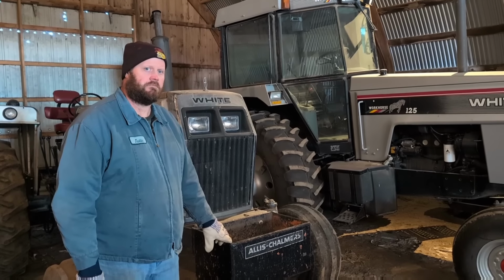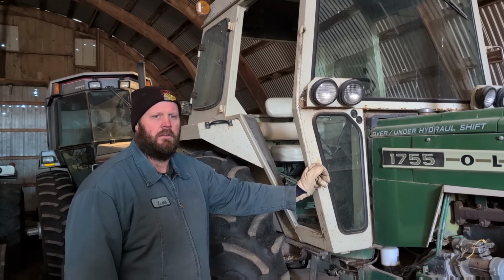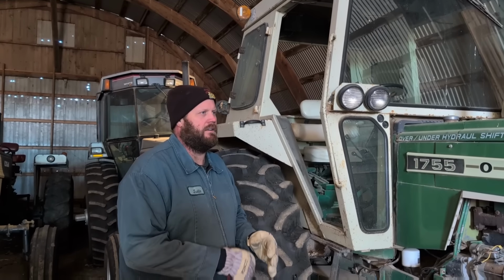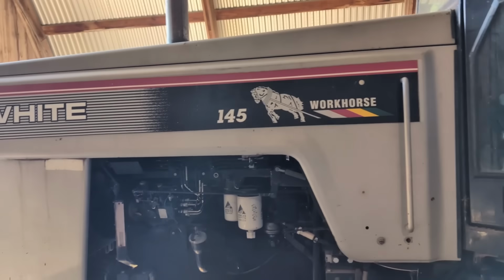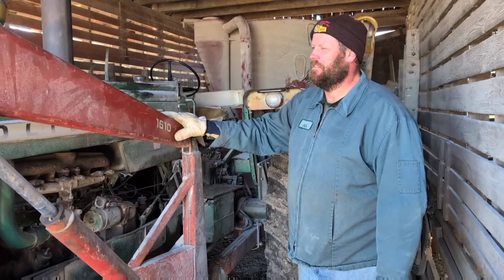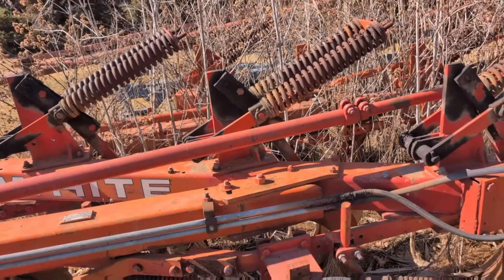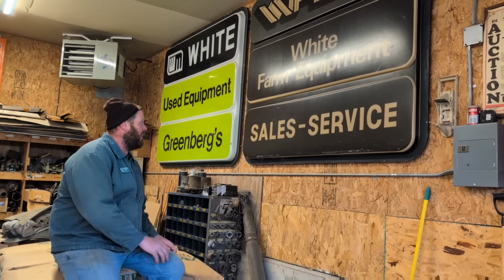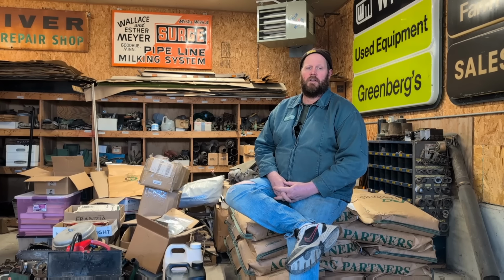Raising steers and selling parts while running a sesquicentennial farm with a couple of workhorses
Justin Meyer sells and collects Oliver and White parts while owning and operating his family's sesquicentennial farm.